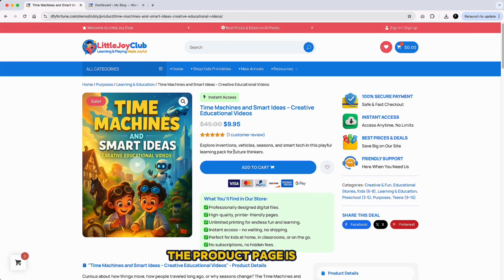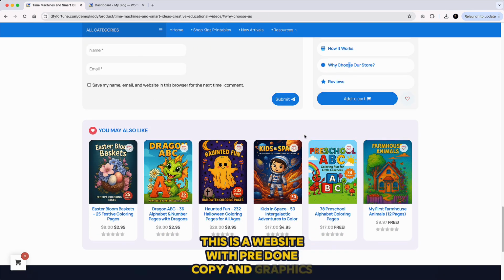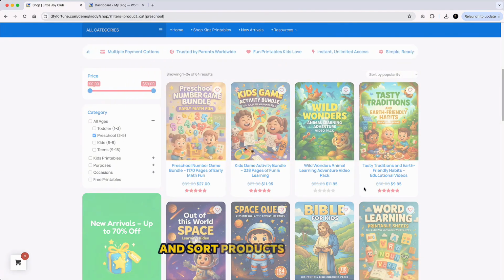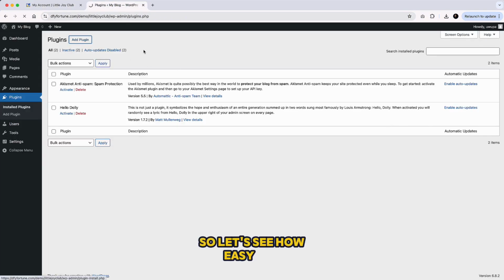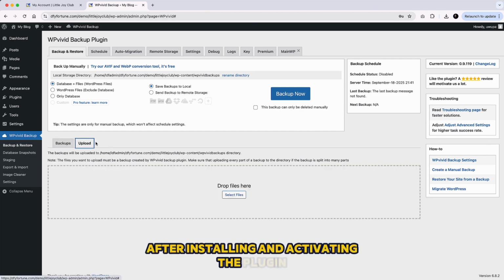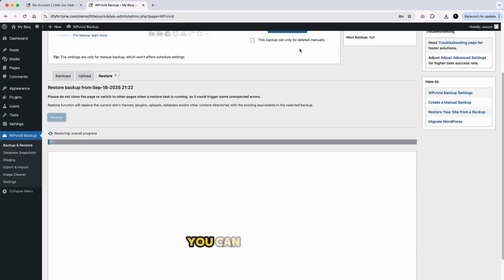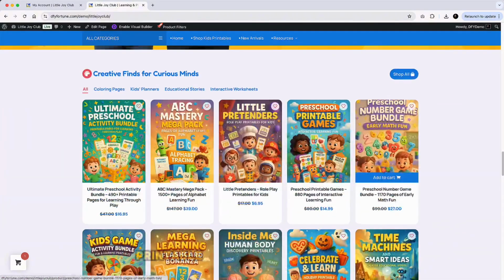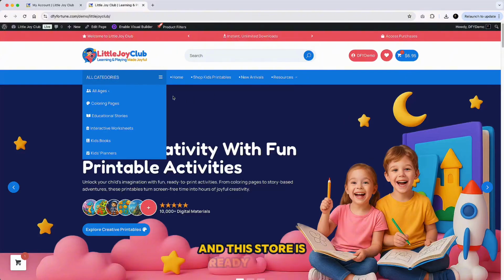🚨 Kiddy Store Fortune Review + Live Demo! Scam or Legit?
In this video, I’m giving you my honest Kiddy Store Fortune Review 🧐 – is it really the shortcut to launching your own kids printable business, or just another scam?

Here’s what you’ll discover in this Kiddy Store Fortune Demo:
✔️ How the done-for-you store is installed in just minutes
✔️ A look inside the 10,000+ ready-to-sell kids printables
✔️ Features like instant downloads, payment integration & SEO blog
✔️ Pros & cons before you invest your money
✔️ My final verdict – is it worth it in 2025?

⚡ Special Launch Deal – Normally $97, grab it today for just $24!

💡 If you’re tired of Etsy fees, competition, and tech headaches, this review will help you decide if Kiddy Store Fortune is the right fit for your online business journey.